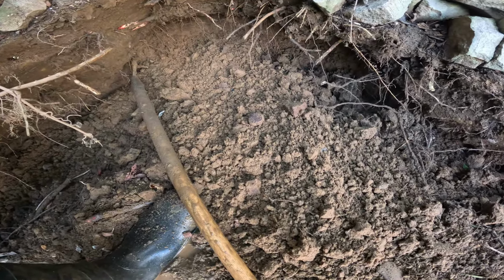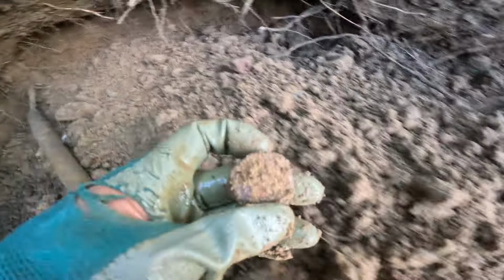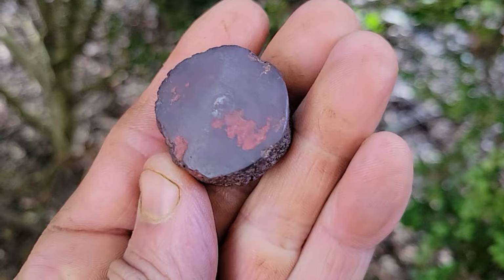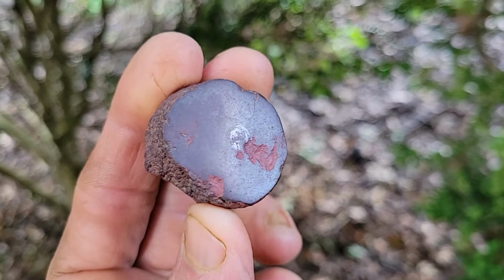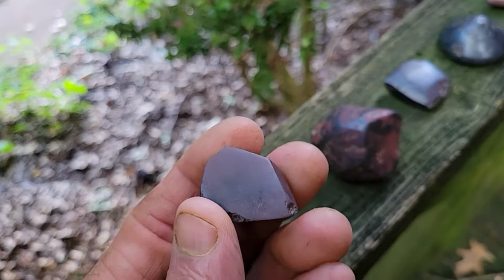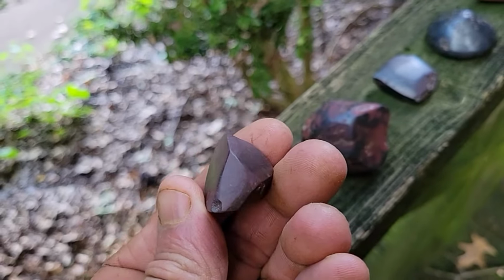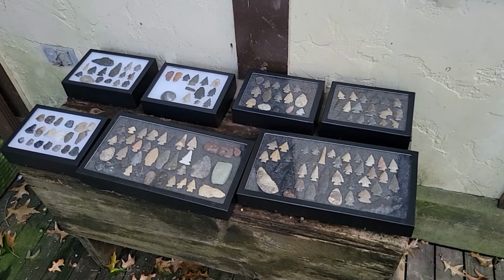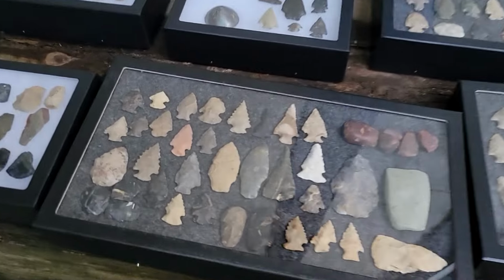Arrowhead Hunting The Ohio River - Hematite Relic - Archaeology - History Channel - Antiques - Flint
Digging on the Ohio River for Ancient Native American Artifact's.
Beautiful & Unique Hematite Artifact discovered.
Ohio River Arrowhead Hunting & Archaeology.
Special Guest: Squirrel Man
How to find Arrowheads - Rocks Cousteau

Rocks Cousteau 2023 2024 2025